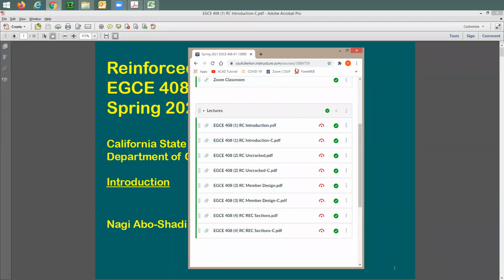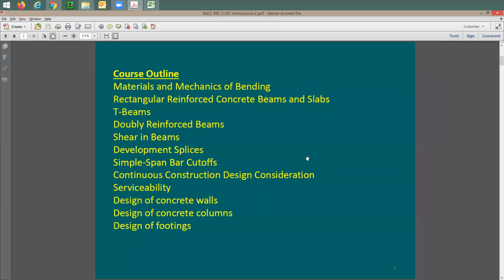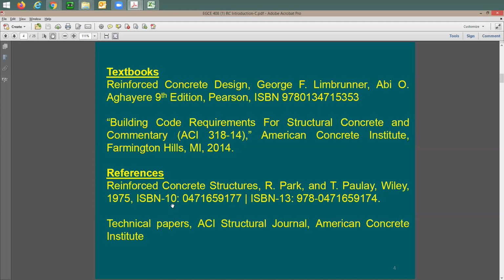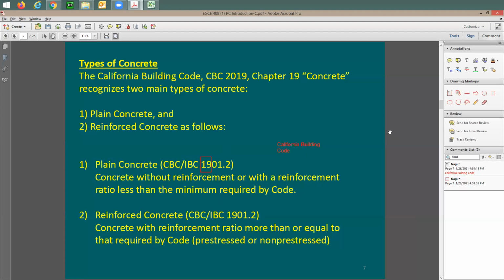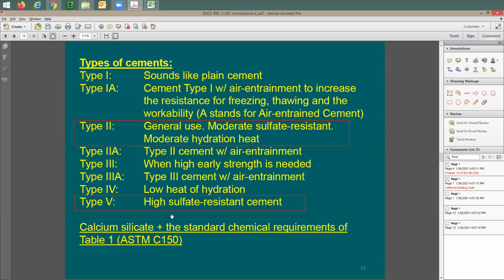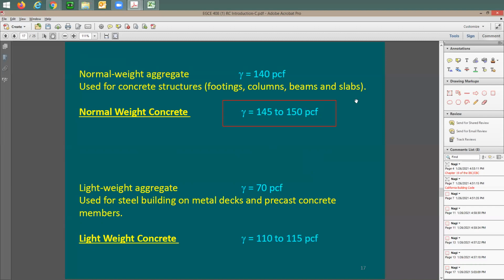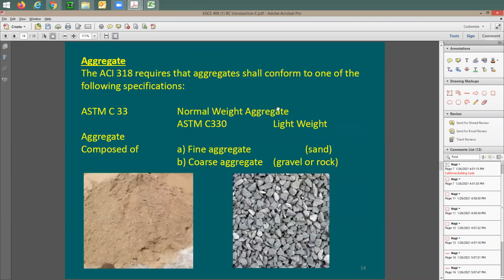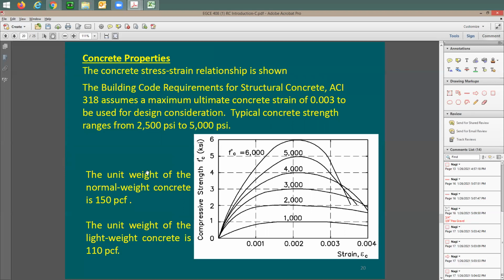2021 01 26 Spring 2021 EGCE 408 01